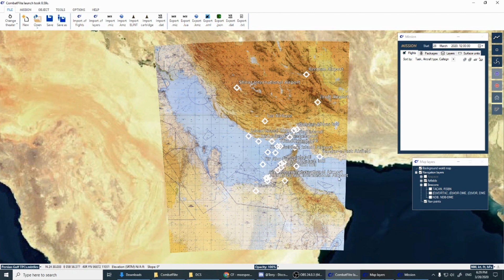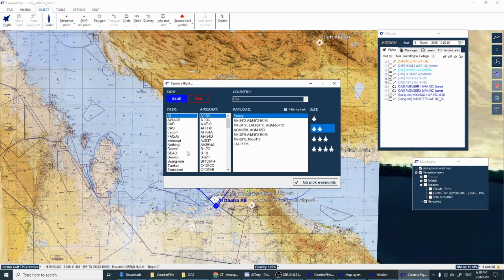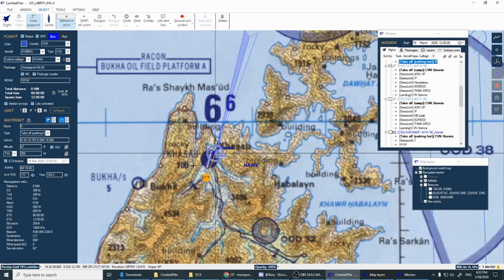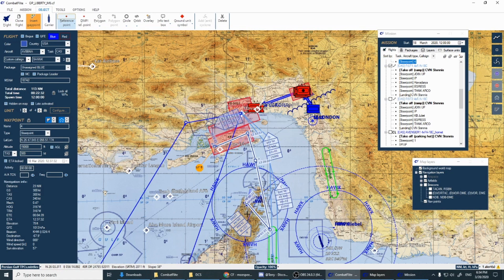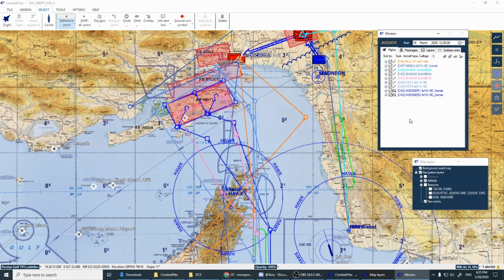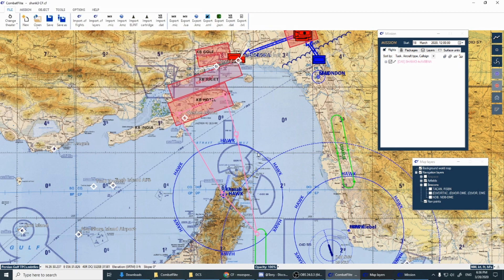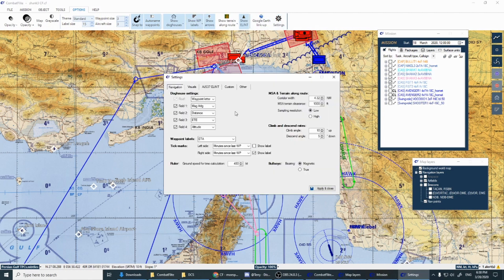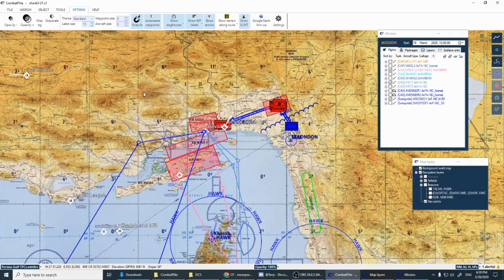Adding a flight to CombatFlite for a CSG/JTF mission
Here's how you add your flights to the master Combat Flite for mission intel.